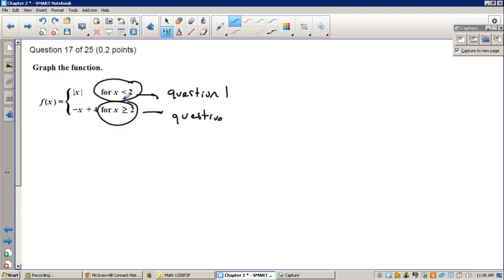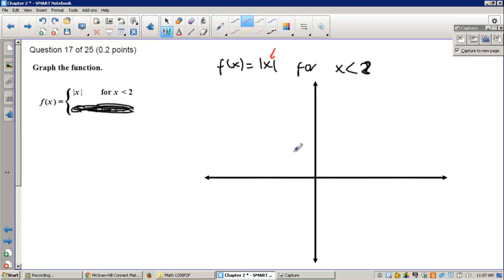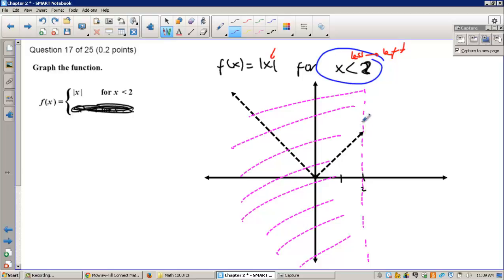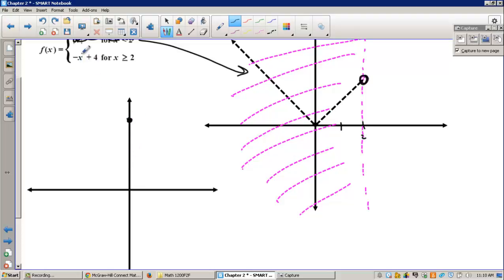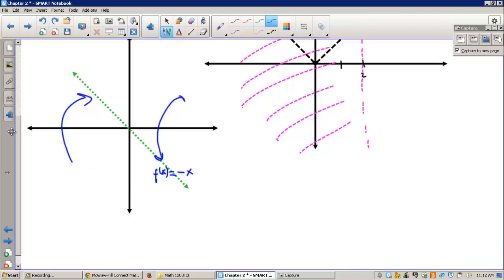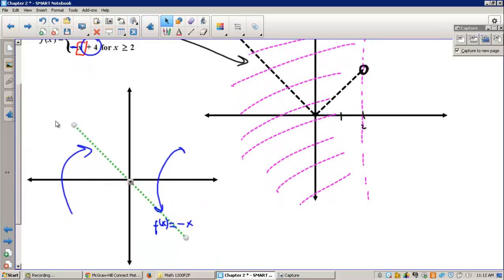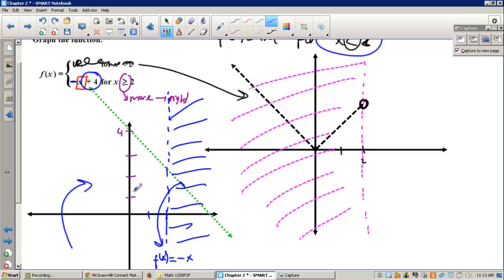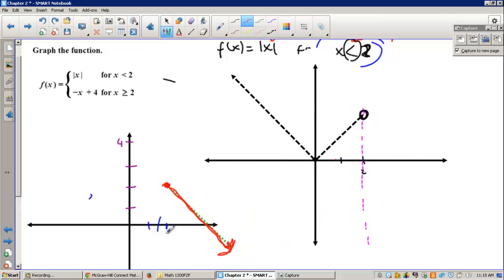Graphing piecewise functions 2 pieces